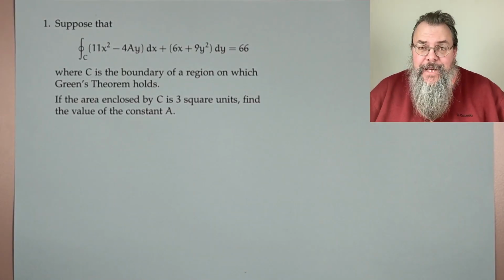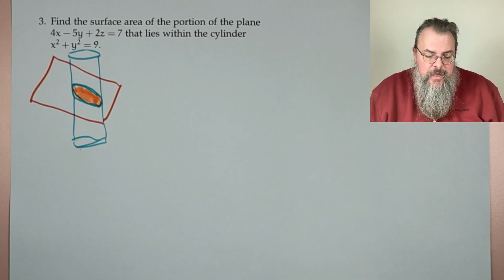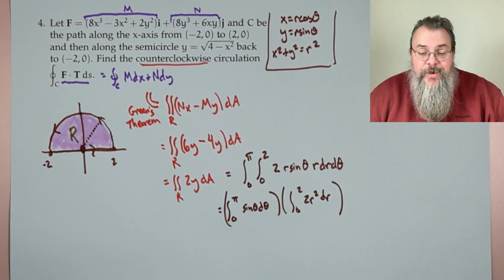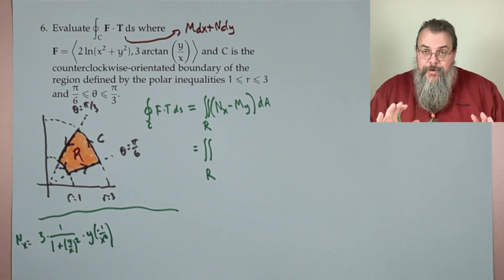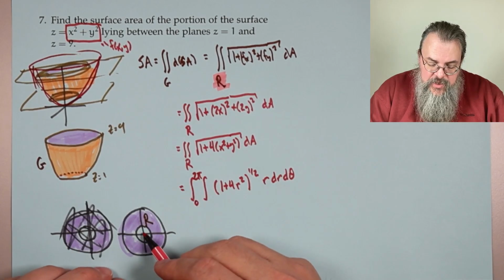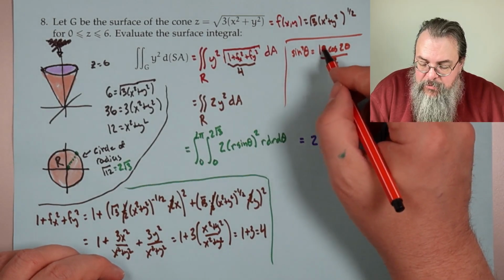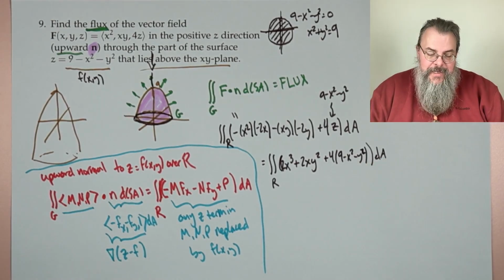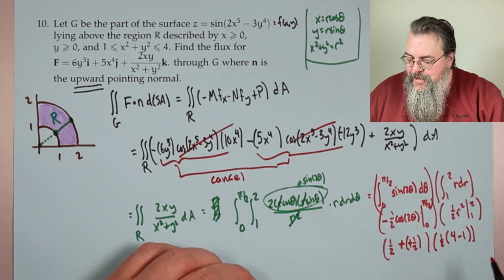Week 13 review problems for Calculus 3 (Fall 2024)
A set of problems that cover material from the thirteenth week of Calculus 3 (e.g. Green's Theorem, surface area, and surface integrals (including flux)).

0:00 1-Find parameter using Green's Theorem
4:08 2-Use Green's Theorem + area
10:47 3-Surface area for part of plane
18:56 4-Use Green's Theorem + circulation
26:10 5-Use Green's Theorem + flux
33:02 6-Use Green's Theorem + messy functions
43:03 7-Surface area for part of bowl
53:16 8-Surface integral on cone
1:05:13 9-Flux through a surface
1:18:34 10-Flux through a surface + messy surface